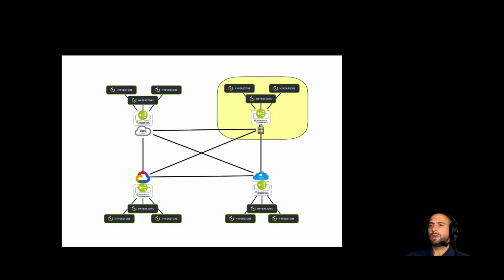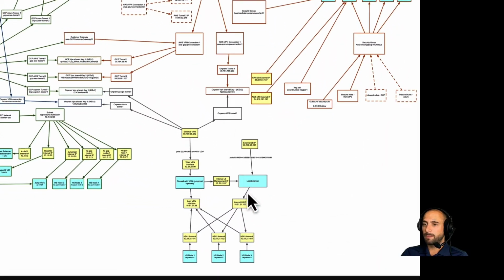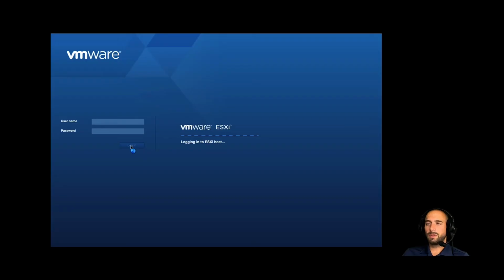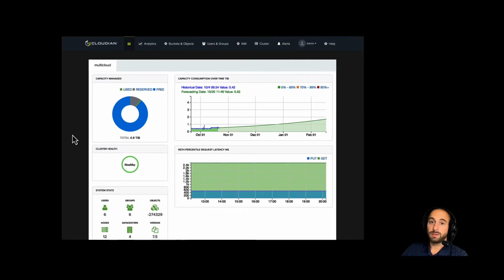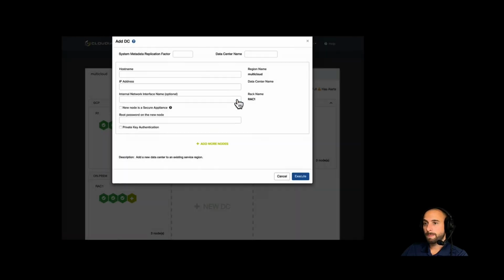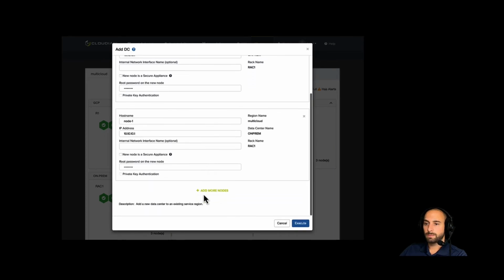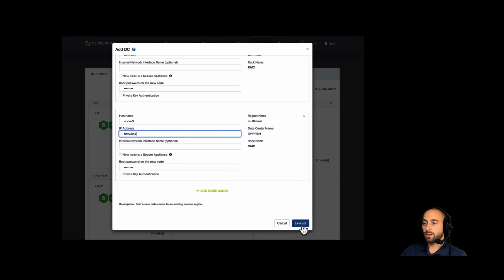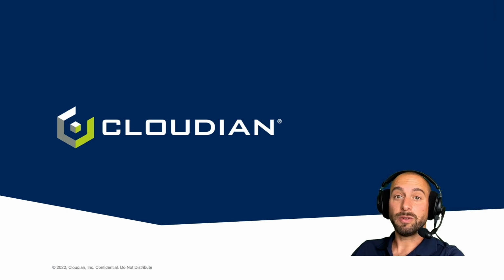DEMO: Configure Cloudian HyperStore for On-Premise and Public Clouds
Speaker: David Axler - Cloudian Sales Engineer. See how Cloudian HyperStore is configured across on-premise to public clouds. Providing a multi-cloud configuration that includes on-premise.